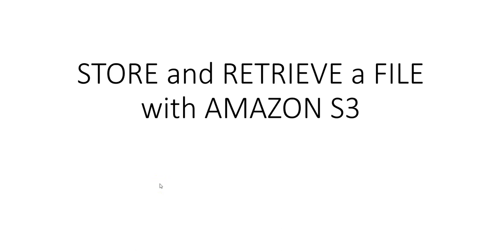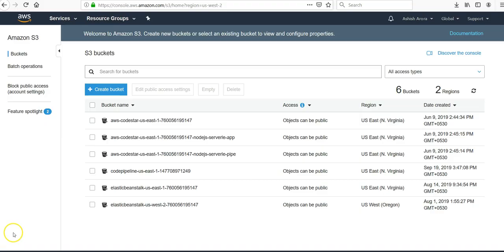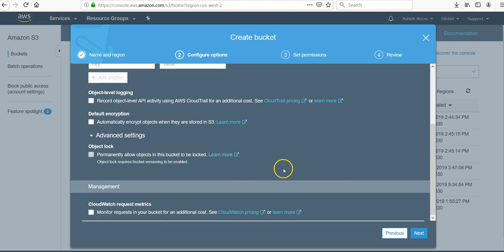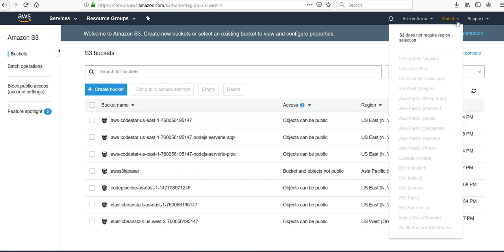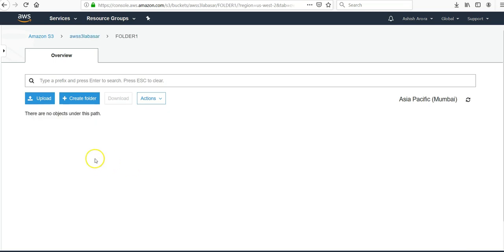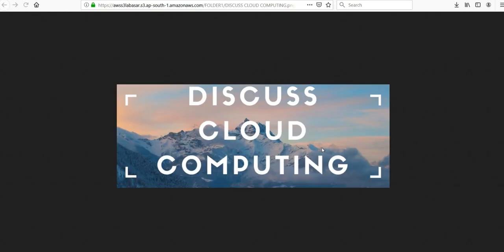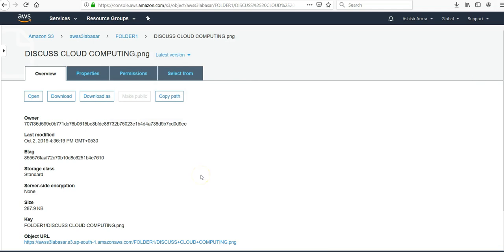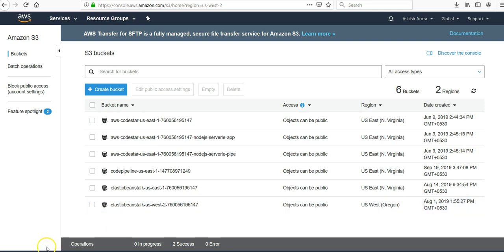STORE and RETRIEVE a FILE with AMAZON S3